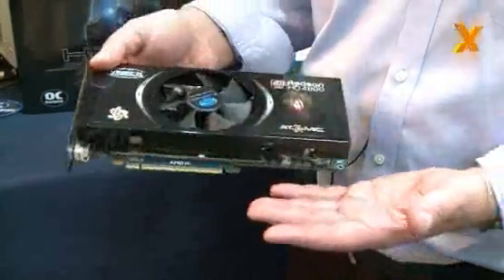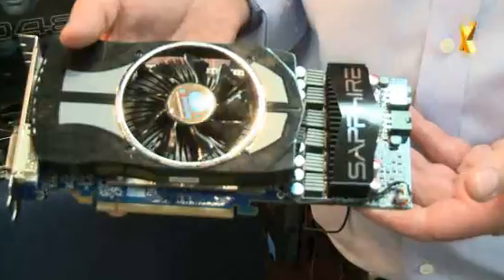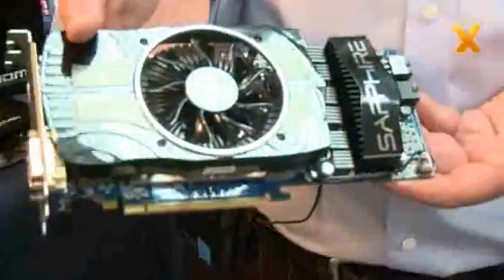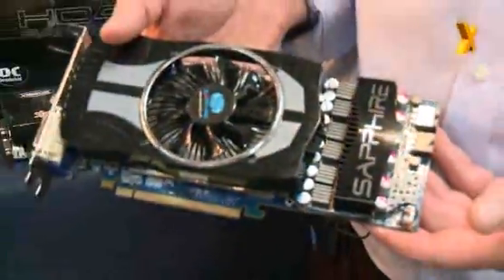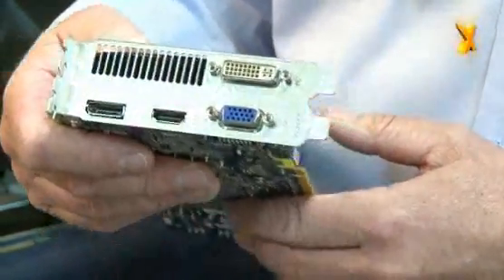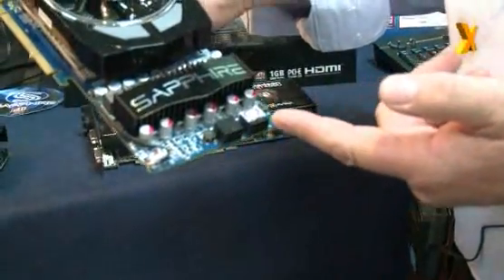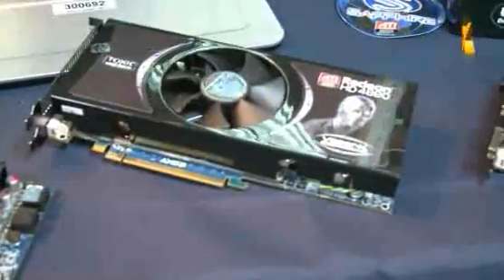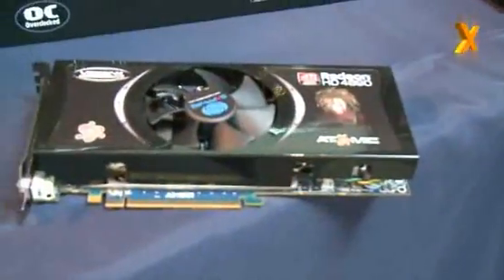COMPUTEX 2009 : Meet the Sapphire 4890 family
Sapphire's Bill Donnelly takes us through their 4890 range with a look at the Vapor X version as well as news on what's happening in the future with the series.